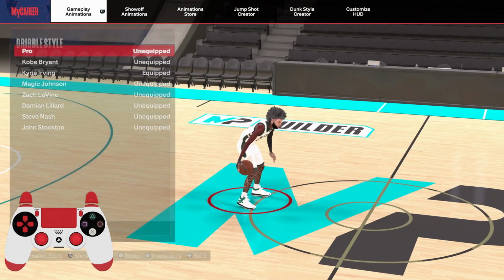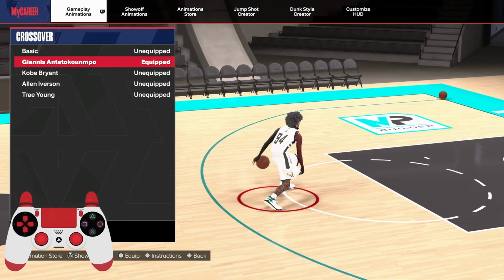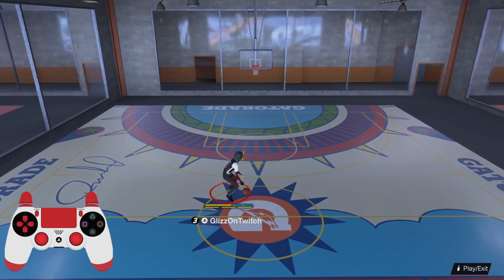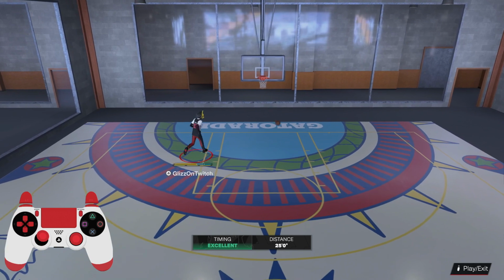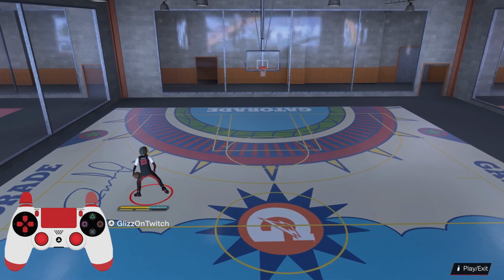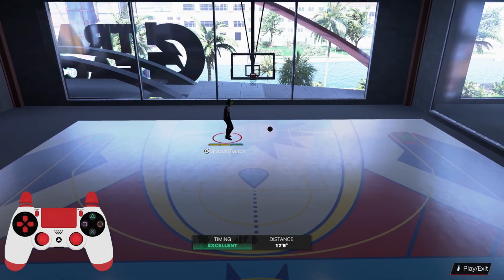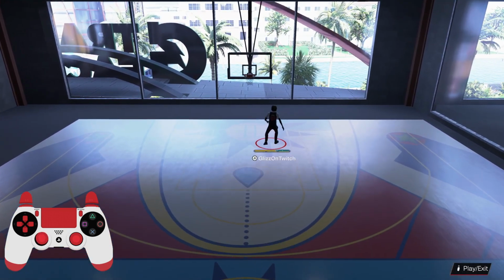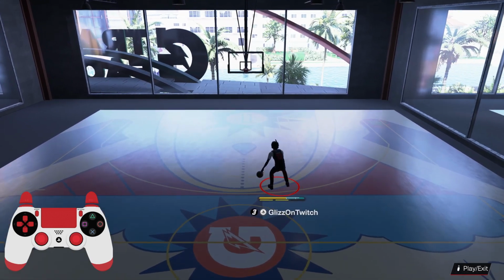NEW UPDATED SIGS AND A DRIBBLE TUTORIAL W/CONTROLLER CAM + MORE